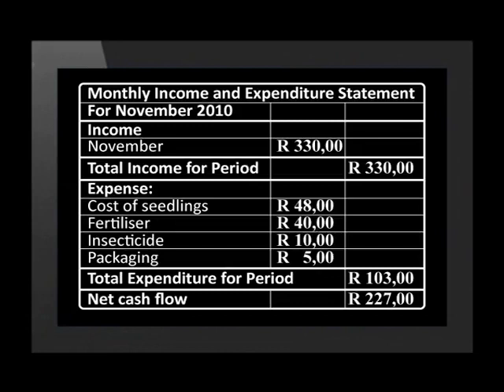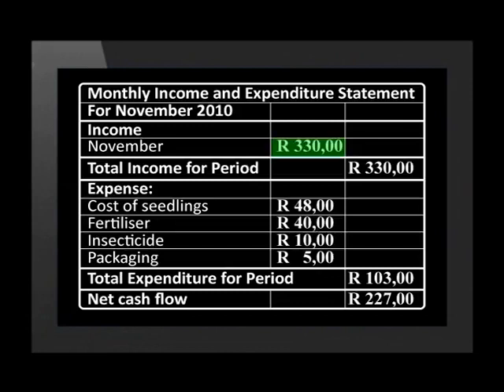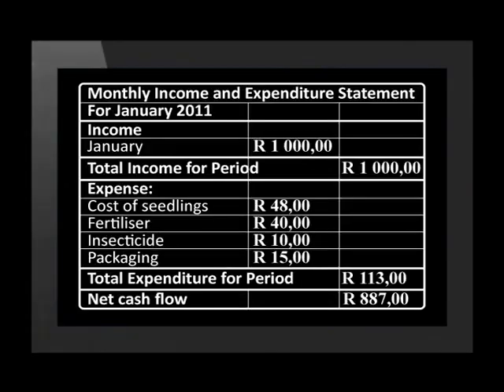07 Running a Subsistence Farm